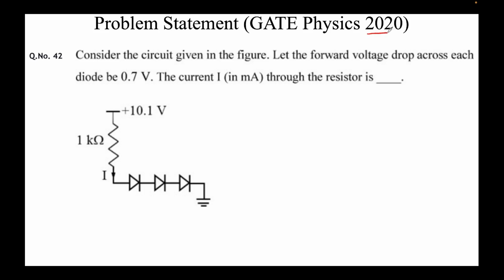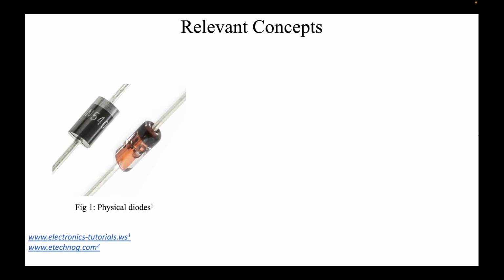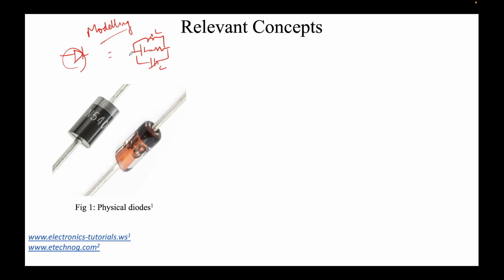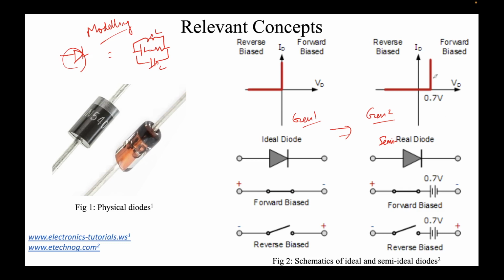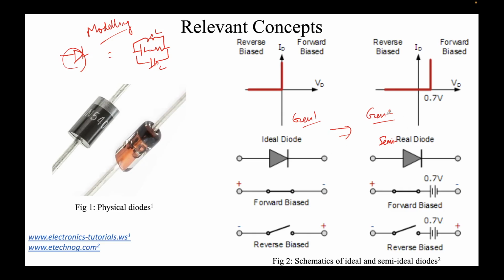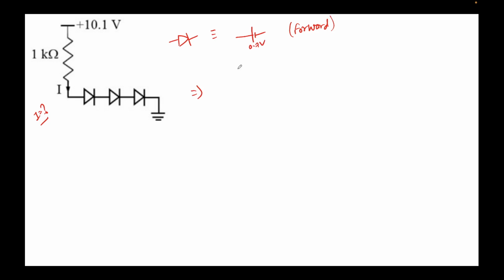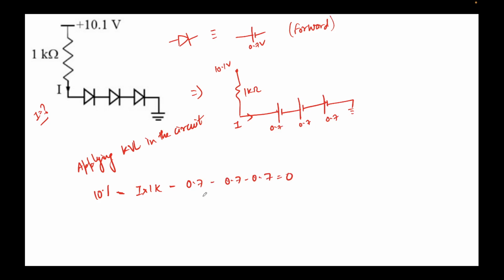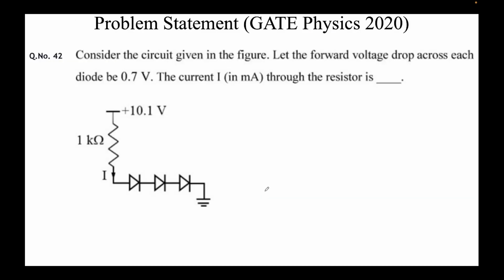Q42 PH 2020